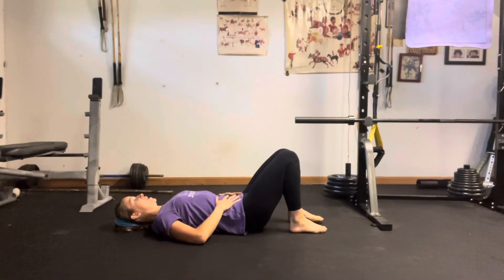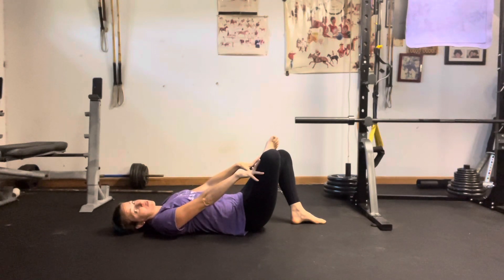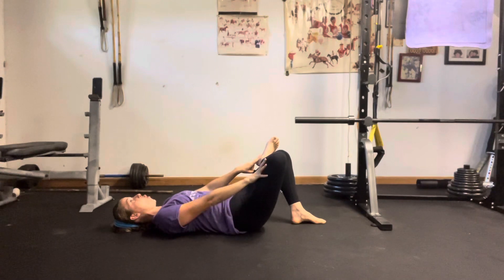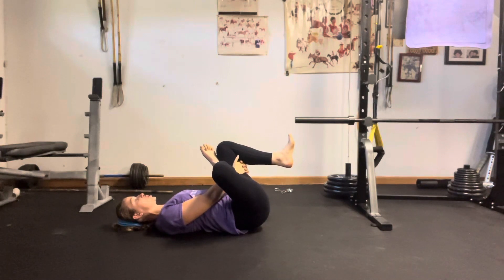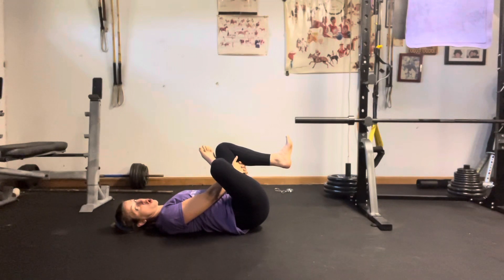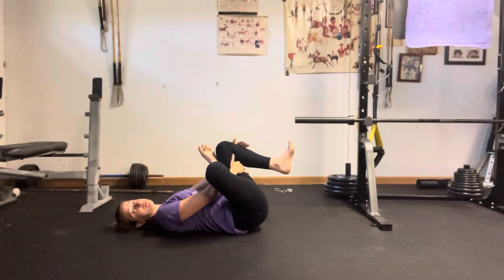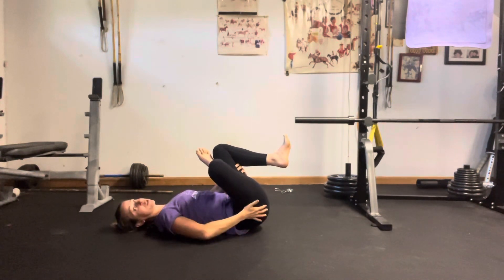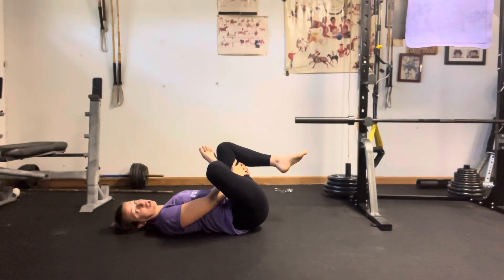Static Supine Figure 4 Stretch